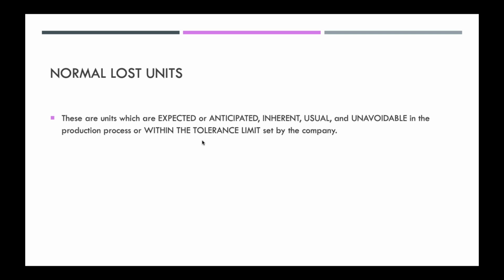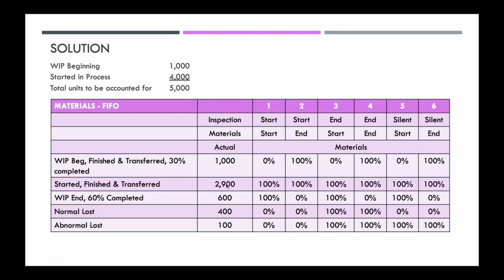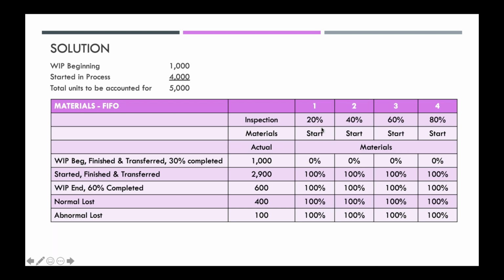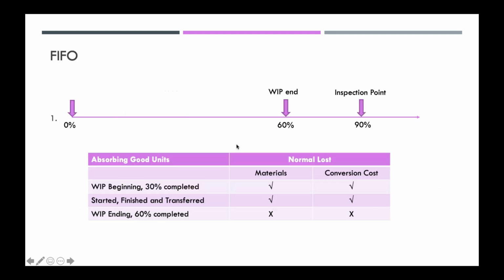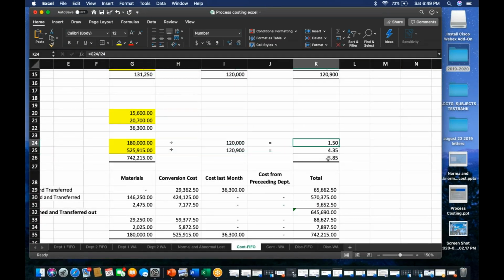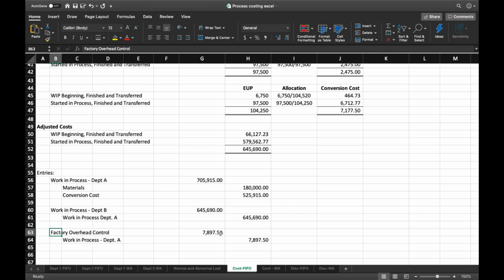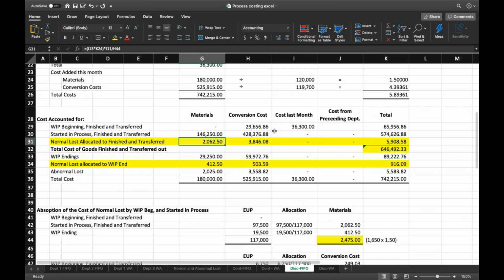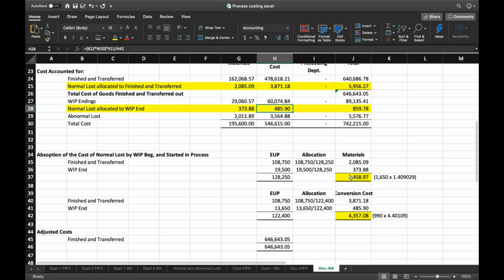Accounting for Lost Units (Process Costing)